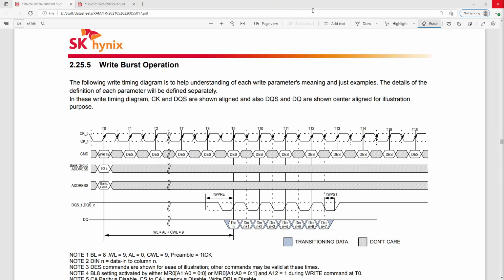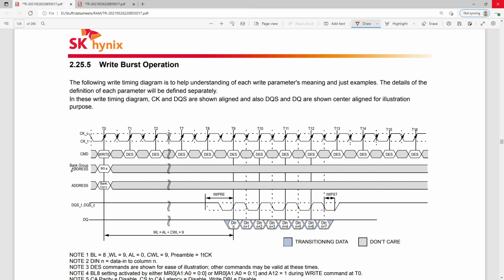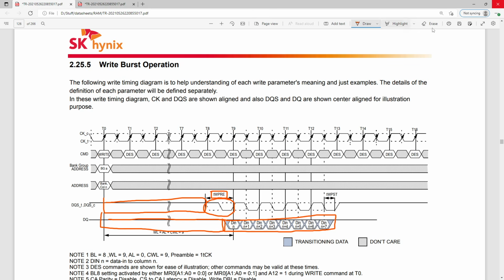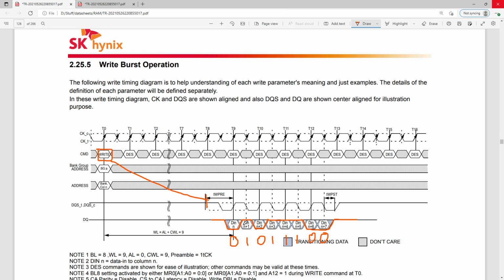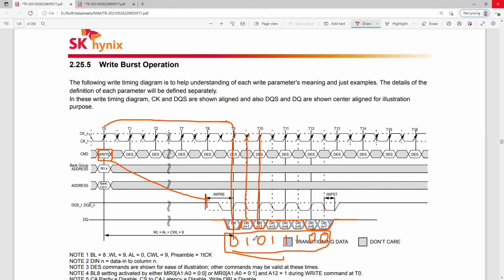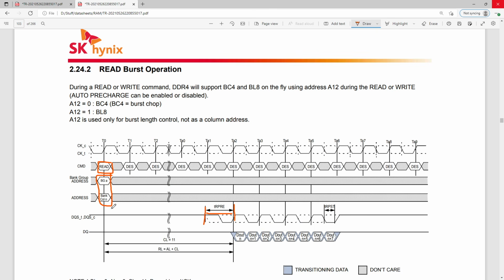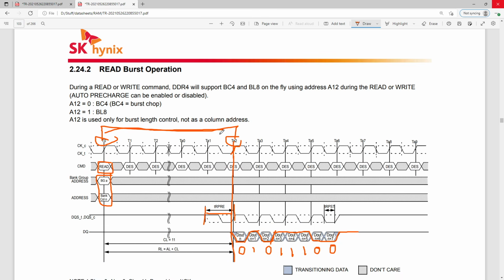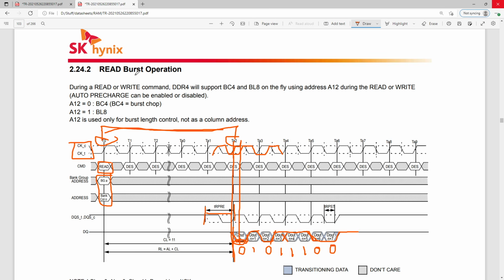How double data rate DRAM works